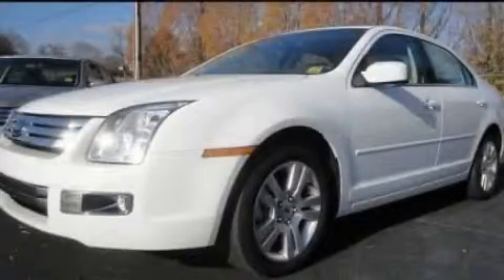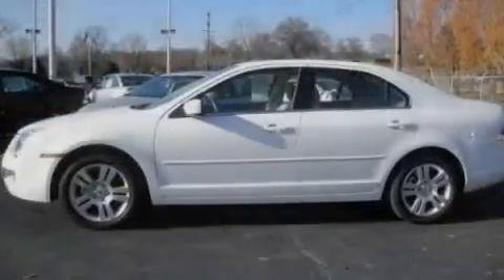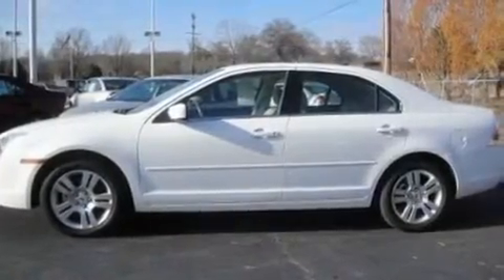2007 Ford Fusion Chattanooga TN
Year: 2007
 Make: Ford
 Model: Fusion
 Engine: 3.0L V6
 Trans.: Automatic
 Exterior: White
 Miles: 39,620
 Interior: Tan